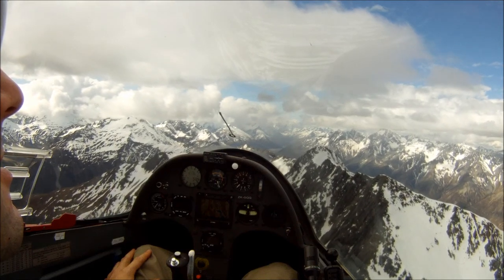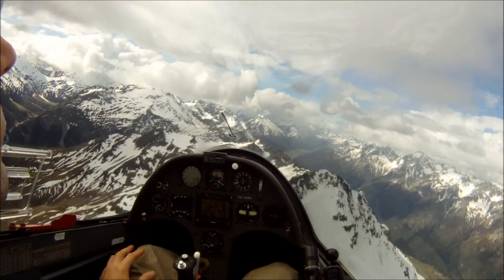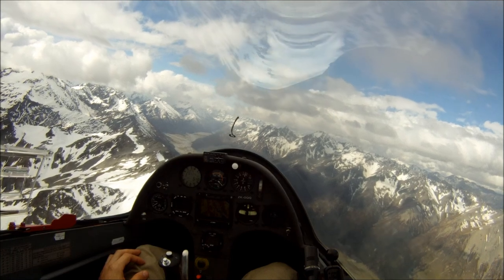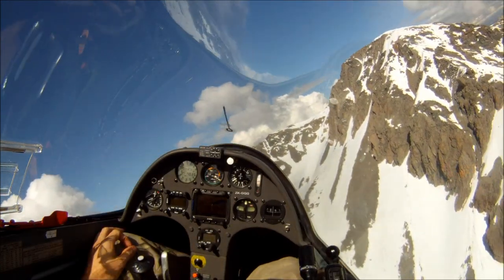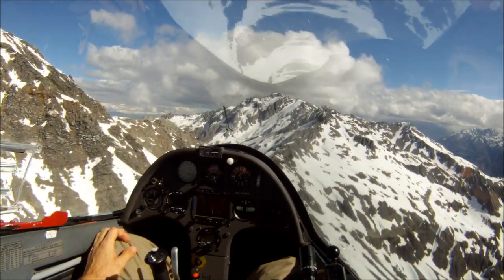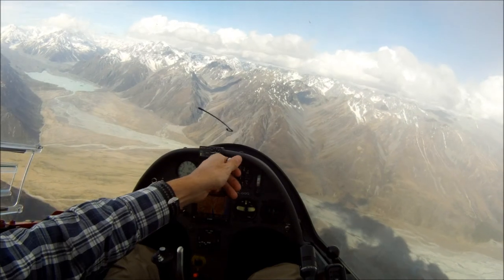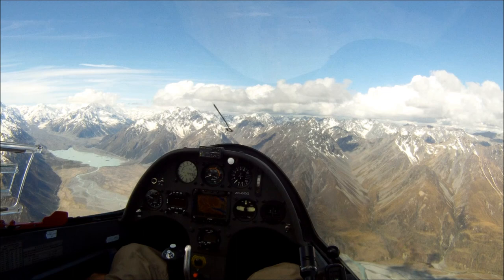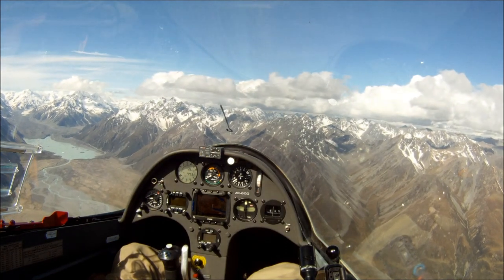Flying in Omarama with Gavin Wills